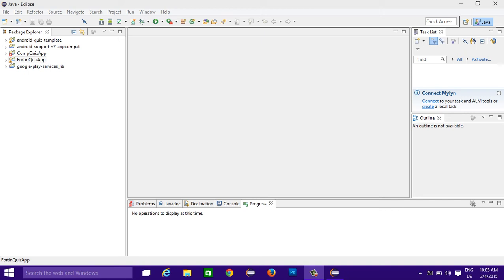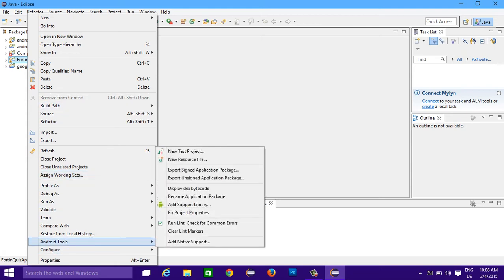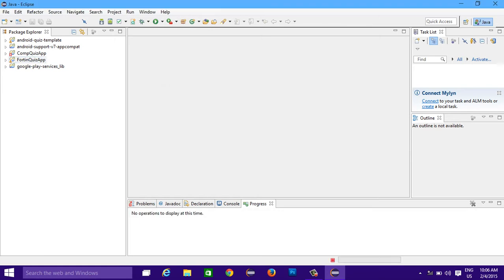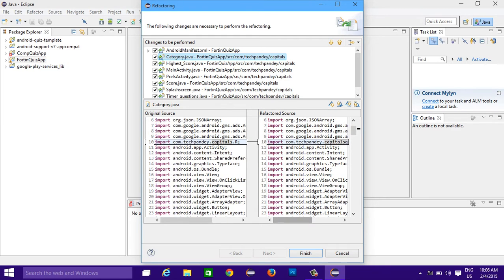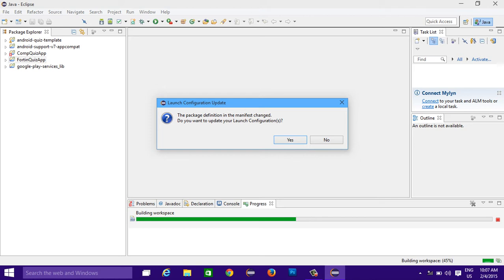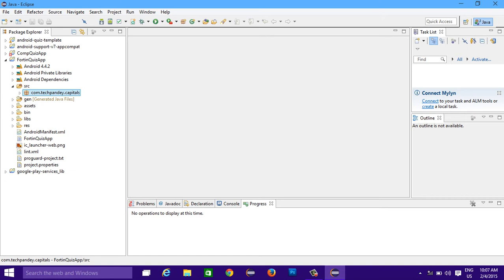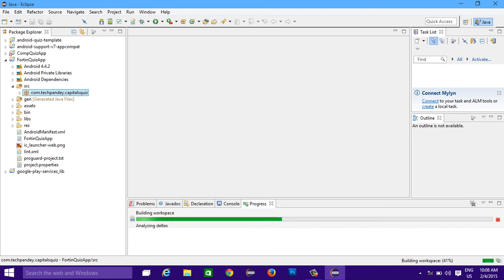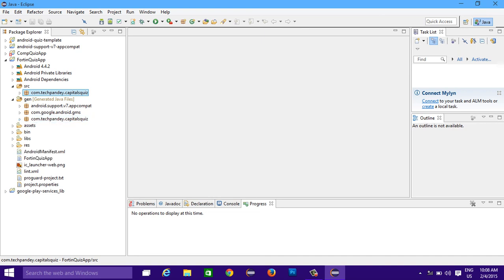How to Change Package Name in Eclipse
Learn how to rename application package name in Eclipse. You can do via refractor and Android tools. Watch the simple steps and do the same.